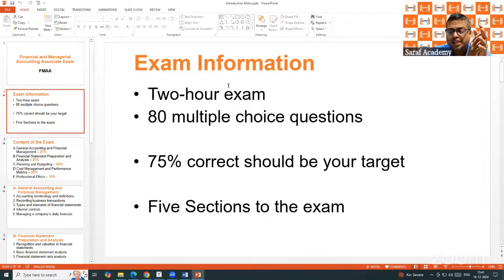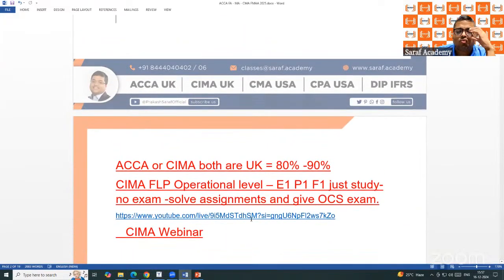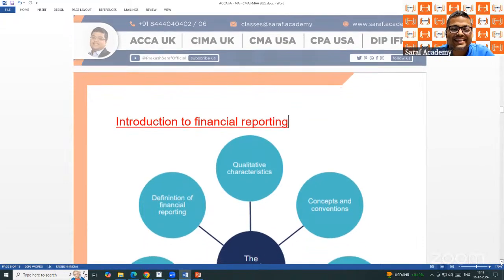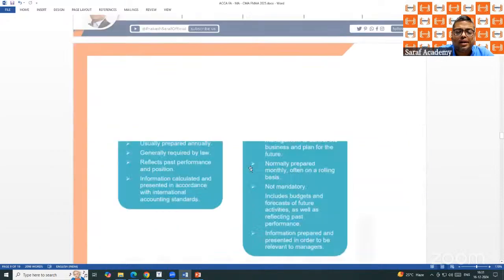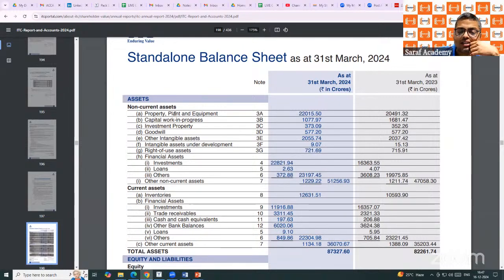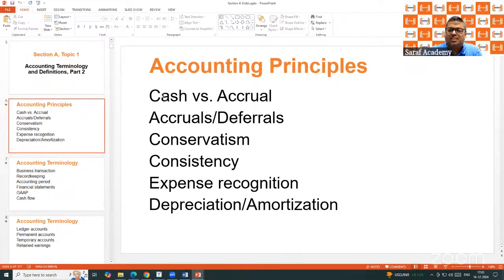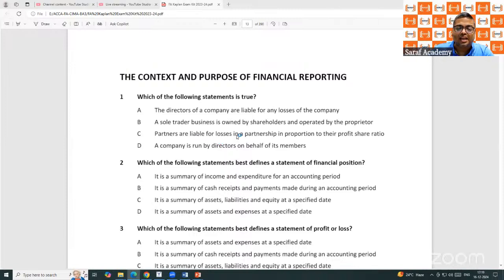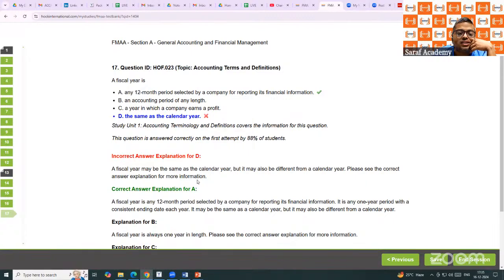ACCA FA | ACCA MA | CIMA P1 | CIMA F1 | CMA | FMAA | 1class FREE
📌 What You'll Learn:
✔️ ACCA Financial Accounting (FA)
✔️ ACCA Management Accounting (MA)
✔️ CIMA P1 & F1 Fundamentals
✔️ CMA Key Concepts
✔️ FMAA Essentials

🔥 Why Join?
👉 Comprehensive insights into top certifications
👉 Practical examples and expert guidance
👉 LIVE interaction with Prakash Saraf, the leading educator in finance and accounting.

🔥 Don’t miss this opportunity to take your first step toward achieving professional excellence!

ACCA | IFRS | CMA | CIMA | CPA | CSCA | FMAA | EA